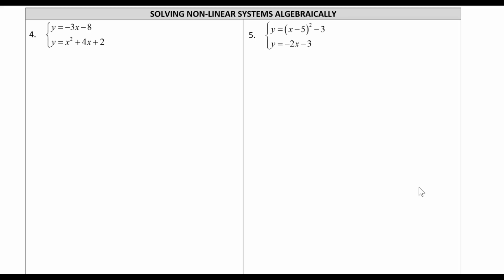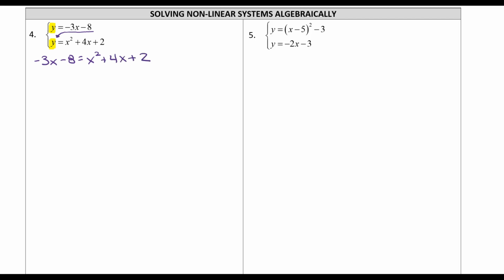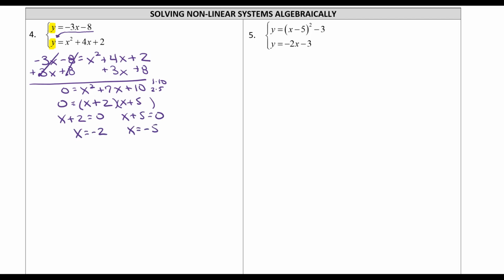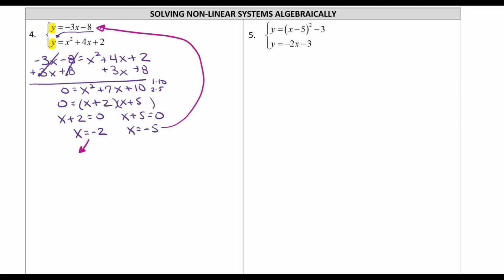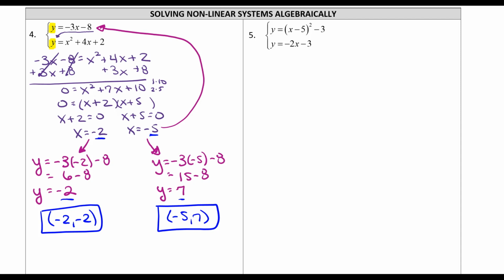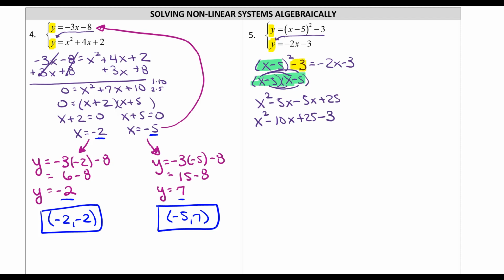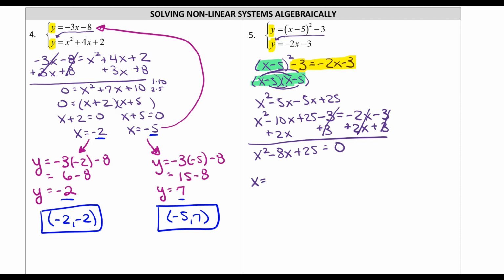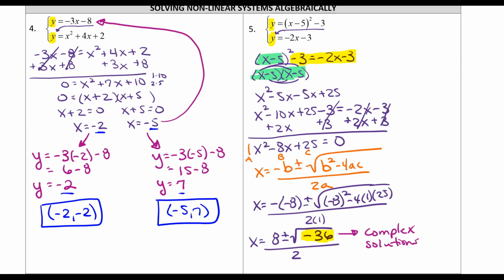Alg.2 Non-Linear Systems Part 3